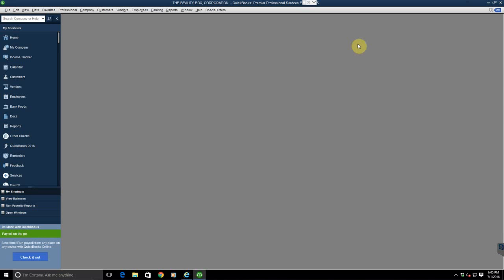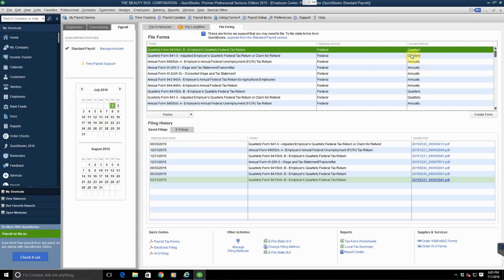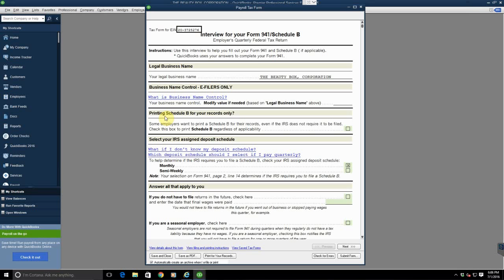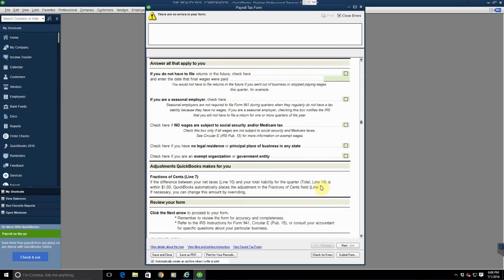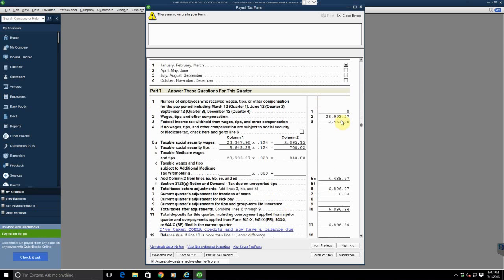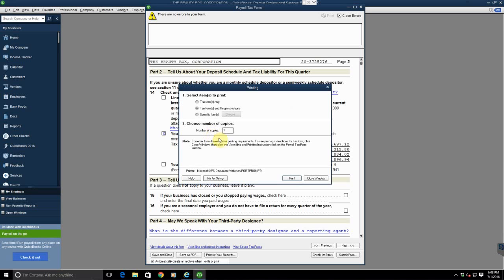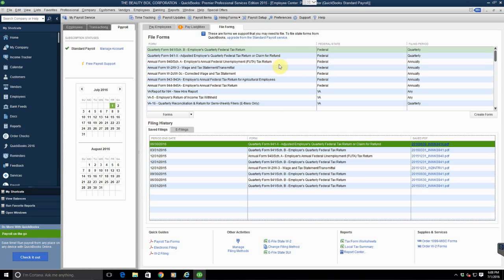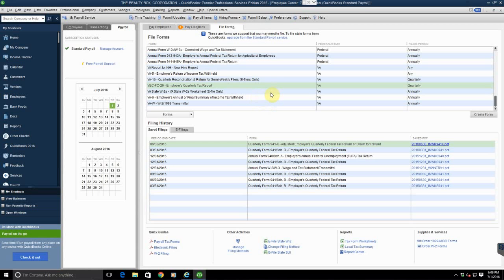Beauty Box - Filing Quarterly Taxes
how to file the quarterly forms in QB's using limited payroll subscription